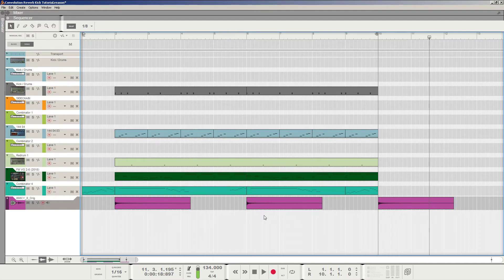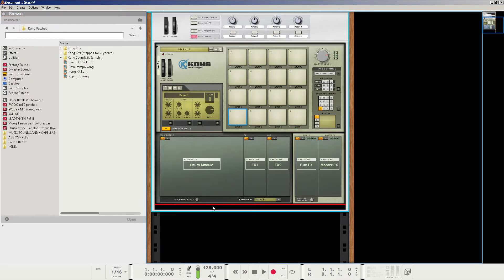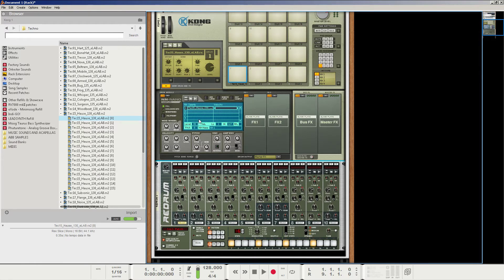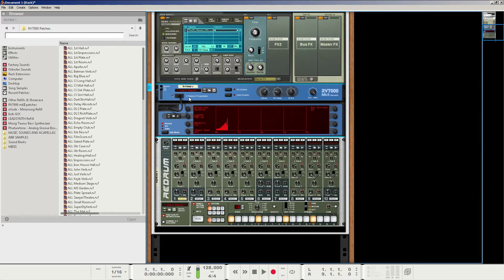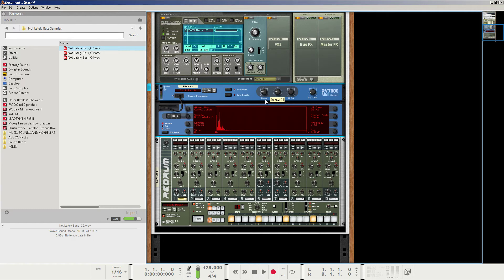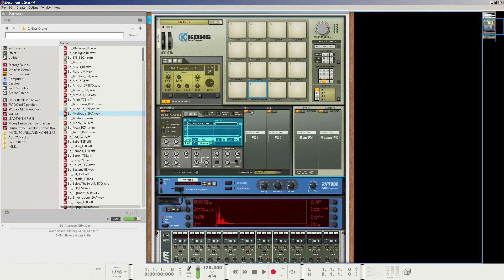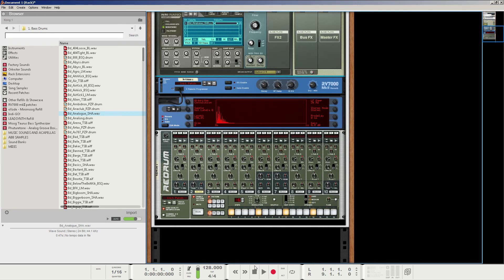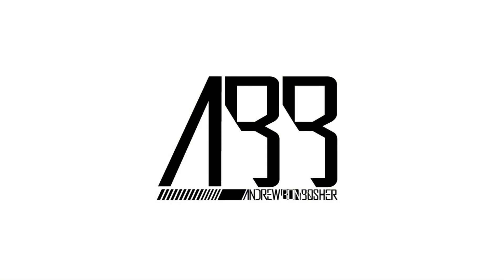Making Big Bass Drums With The RV7000 Convolution Reverb In Reason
A method and tutorial for creating thicker and bigger bass kicks with the convolution algorithm in the RV7000 MKII Reverb In Reason.